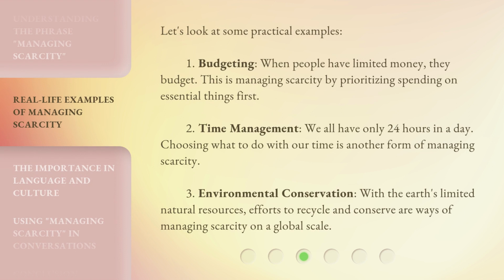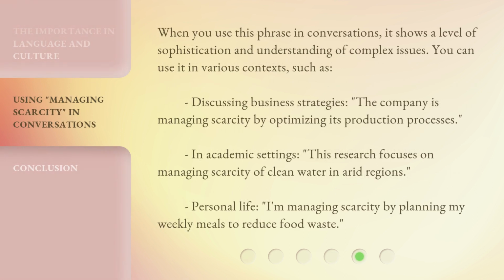Managing Scarcity: Mastering Resource Limitations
Mastering Resource Limitations: How to Manage Scarcity • Learn effective strategies to overcome resource limitations and excel in a world of scarcity. Discover how to optimize your resources, make the most of what you have, and achieve remarkable results in any challenging situation.

00:00 • Introduction - Managing Scarcity: Mastering Resource Limitations
00:37 • Understanding the Phrase "Managing Scarcity"
01:14 • Real-Life Examples of Managing Scarcity
01:52 • The Importance in Language and Culture
02:19 • Using "Managing Scarcity" in Conversations